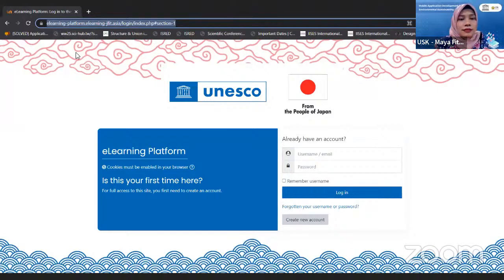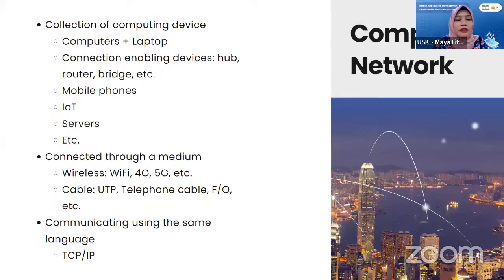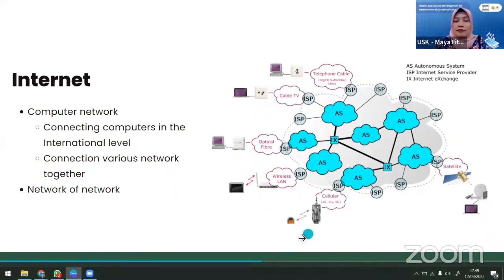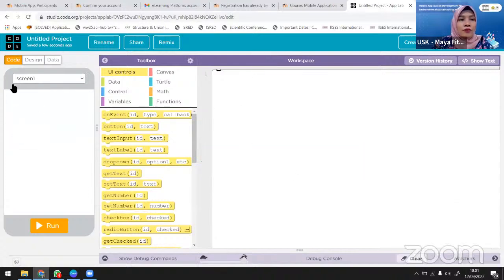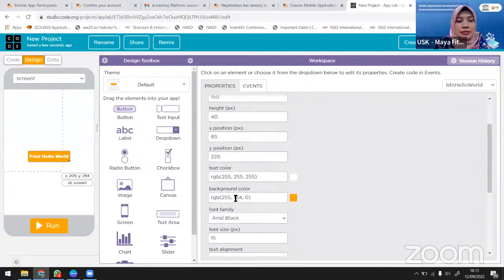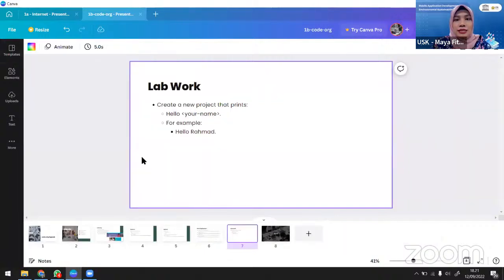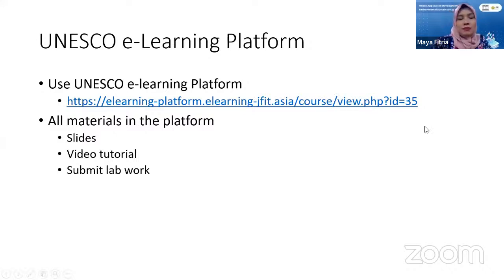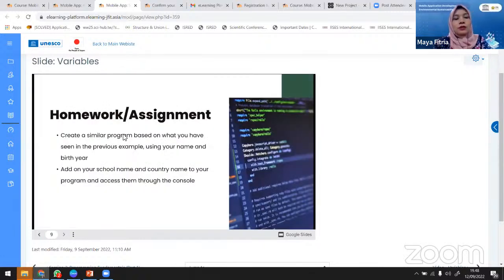Mobile Application Development for Environmental Sustainability and DRR - Day 1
Day 1 course about Mobile Application Development for Environmental Sustainability and DRR.
This session talks about Internet (Session 1a) and Introduction to code.org's AppLab (Session 1b).